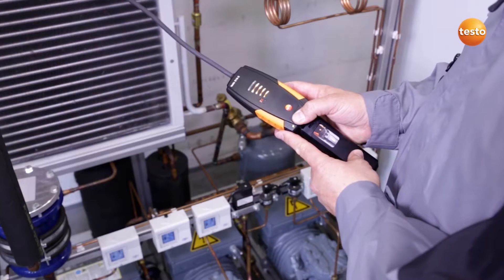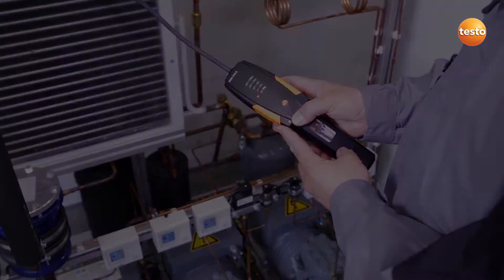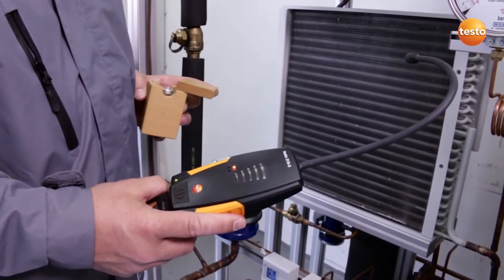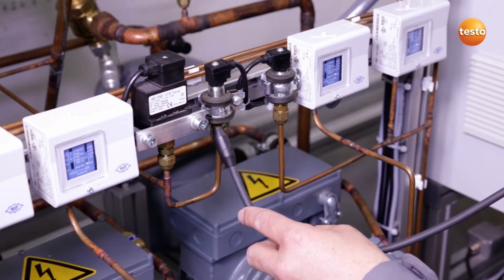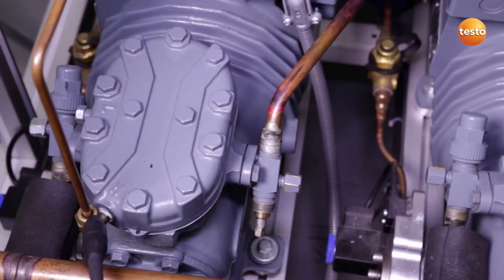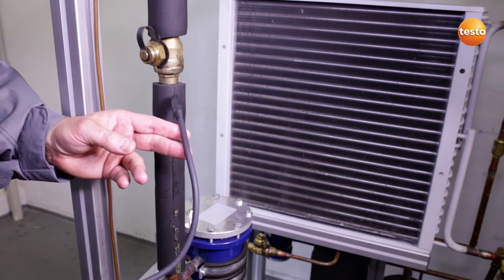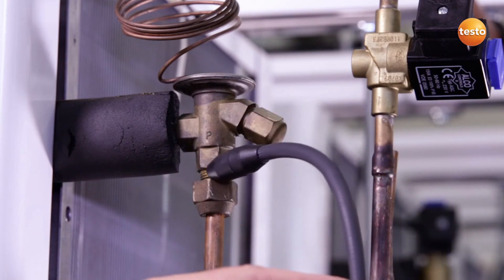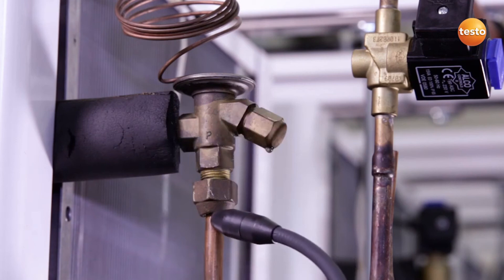Testo 316-3 Refrigerant Leak Detector Demonstration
Testo 316-3 Refrigerant Leak Detector.

Leakage detection in refrigeration systems demonstration.
See how the refrigeration and air conditioning engineer Andreas Dahms uses the leakage detector testo 316-3 to examine potential leaks in a refrigeration system, precisely identify even the smallest refrigerant leaks and ensure the efficient operation of a refrigeration system.

If you want to chat more about the Testo 316-3 Refrigerant Leak Detector get in touch with Acutest on 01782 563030.  We offer non-pushy sales advice and free demonstrations on-site or on-line.